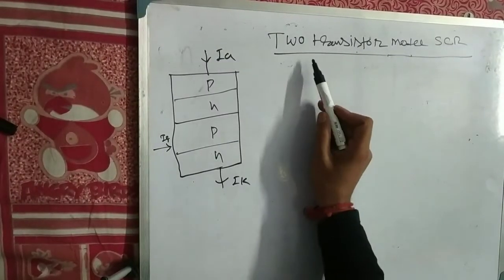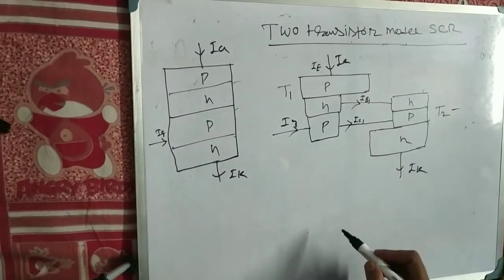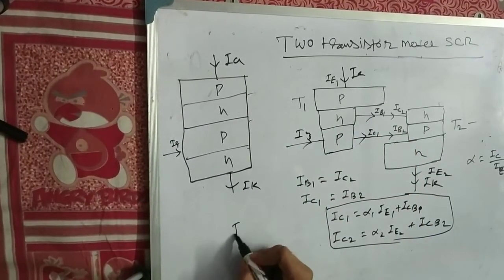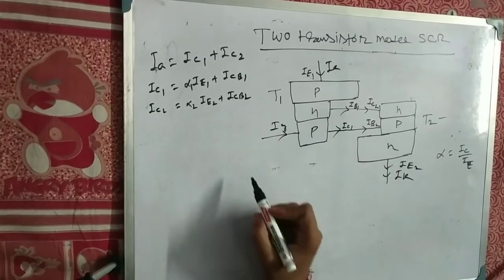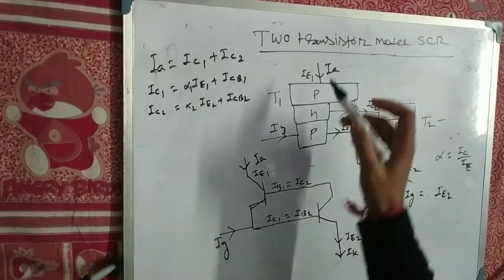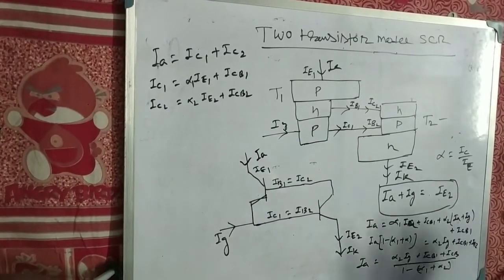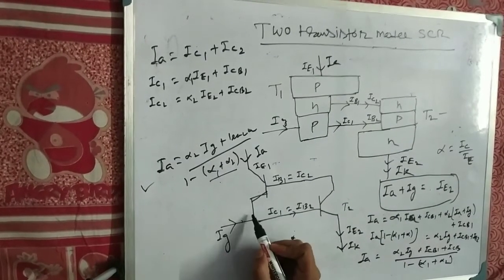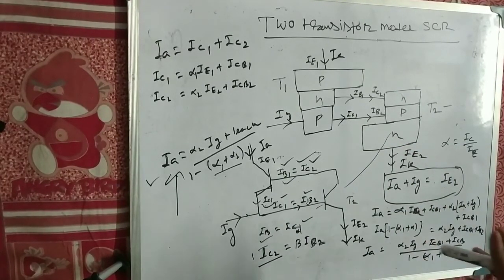Two transistor model of SCR AT 5 th sem